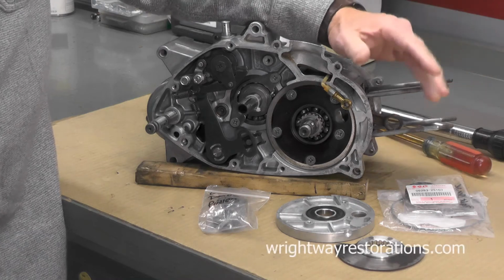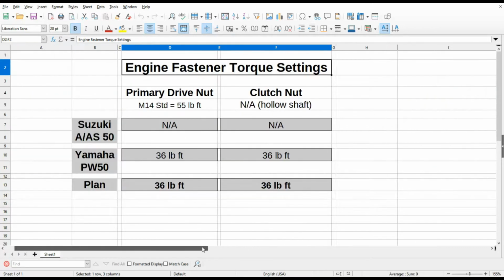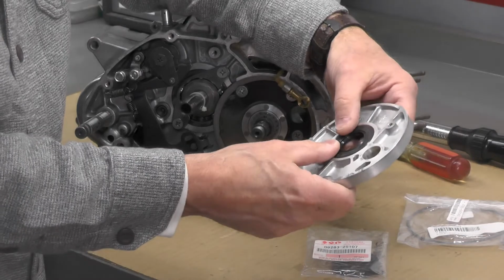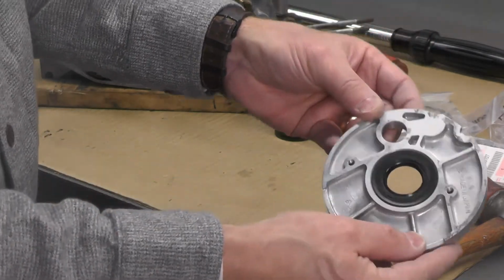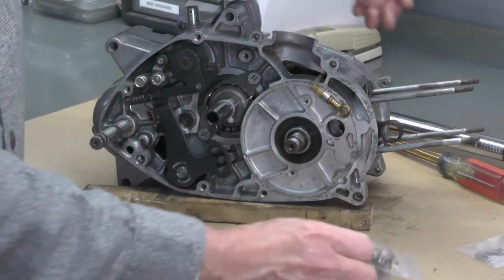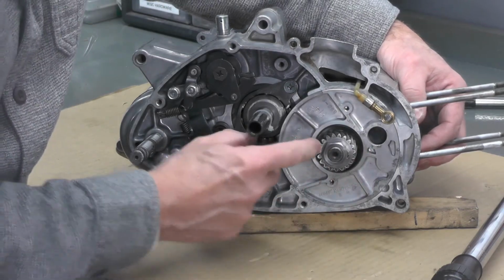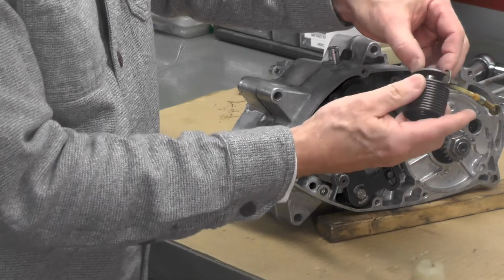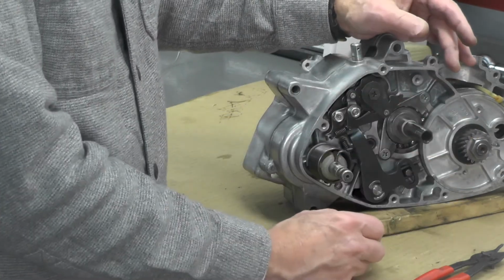Suzuki TS50, Reassembly of Engine Right Side Pt #1 --- Video #313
We continue the reassembly the Suzuki TS50 engine by moving on to the right side, including the right crankshaft seal, rotary valve, rotary valve cover and kick start return spring assembly.  This is part one of two parts.

⌚ Timestamps
00:00 Introduction
03:56 Rotary Valve & Right Crankshaft Oil Seal
15:18 Drive Pinion
22:10 Kickstarter Return Spring